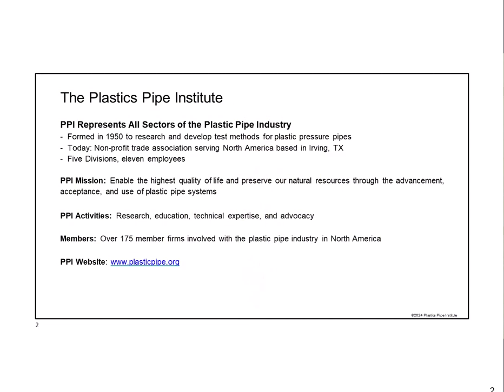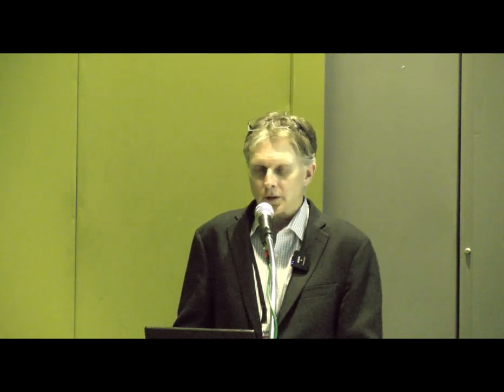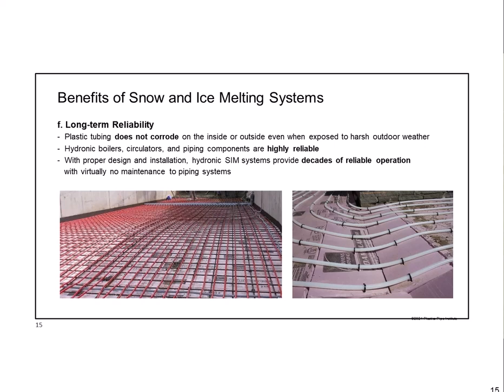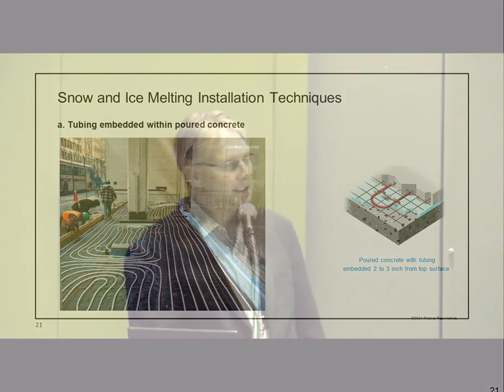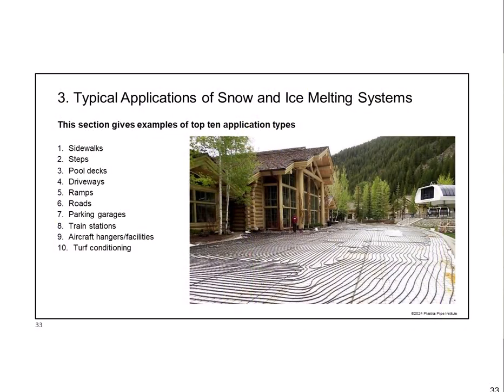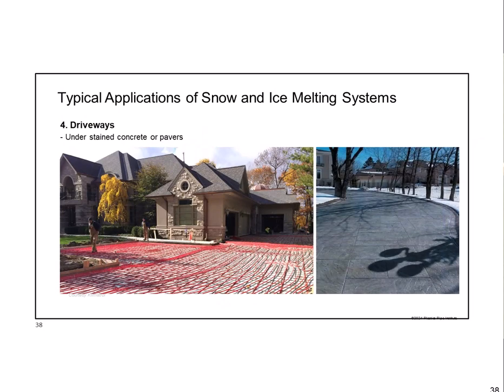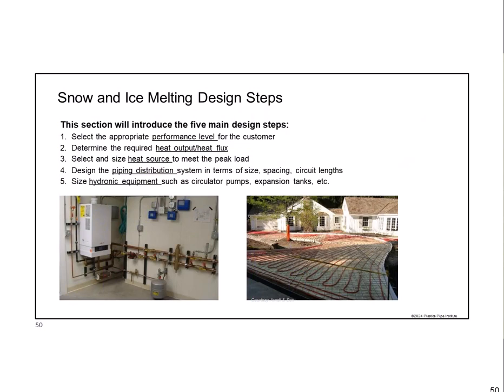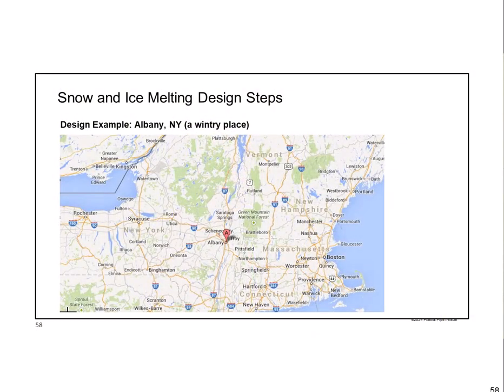Design of Hydronic Snow & Ice Melting Systems to Optimize Performance and Energy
Presented by Lance MacNevin (Plastics Pipe Institute)
Winter's unpredictability brings challenges in snow and ice management, with traditional removal methods often proving inefficient, labor intensive, or environmentally harmful. This presentation introduces the advanced solution of hydronic Snow and Ice Melting systems, which offer a seamless, eco-friendly alternative to conventional practices. By circulating a heat transfer fluid through flexible outdoor tubing, systems efficiently melt away snow and ice on various surfaces, from residential driveways to commercial helipads. With more than 75 years of application in North America, these systems combine modern piping technology with reliability, enhancing performance across the board. Participants will learn to optimize system design and installation for peak efficiency, covering installation types, control strategies, and cost impact.